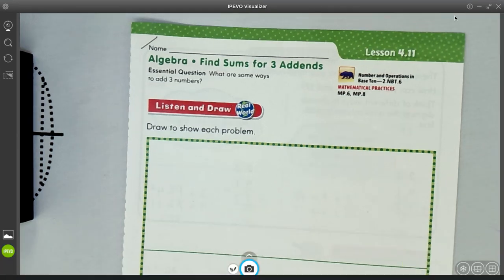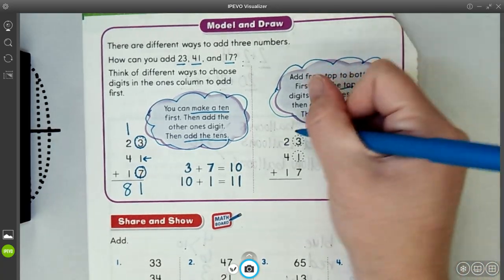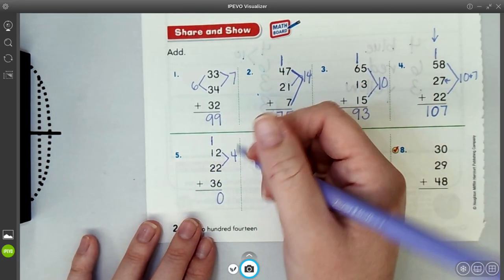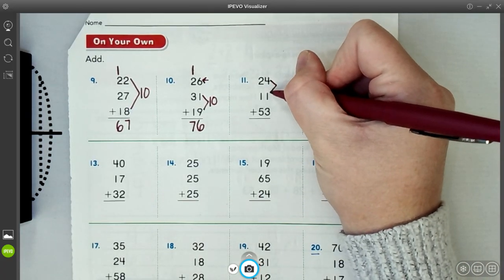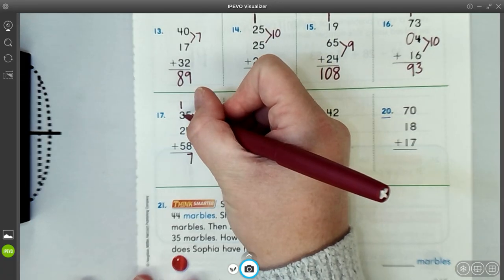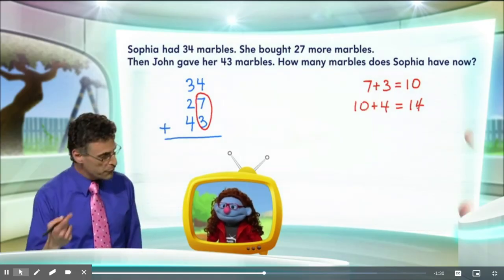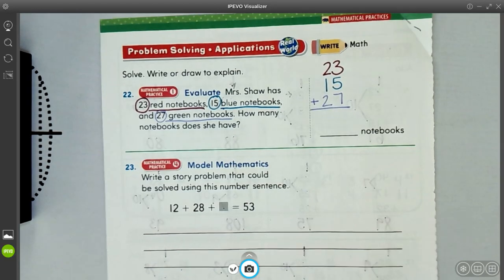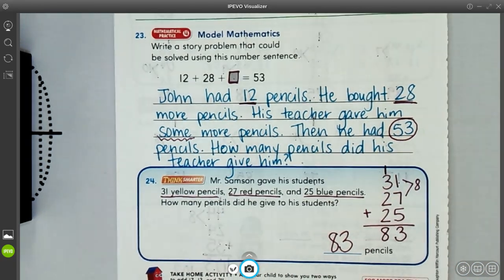Lesson 4 11 Algebra Find Sums for 3 Addends